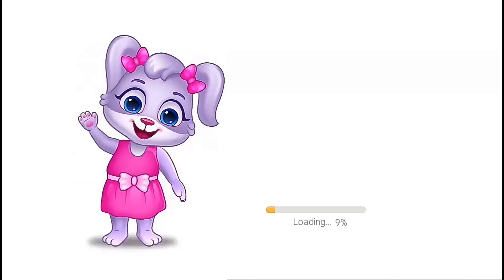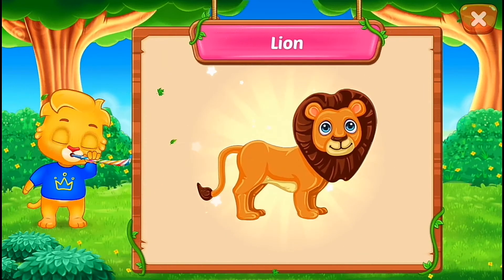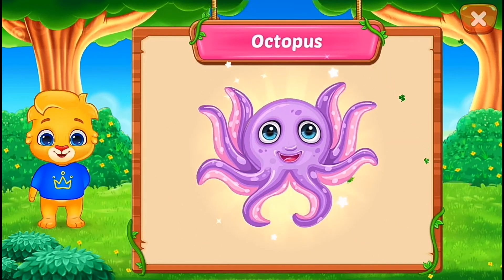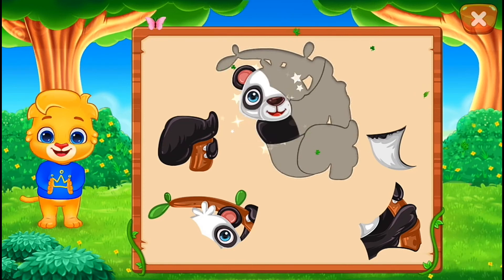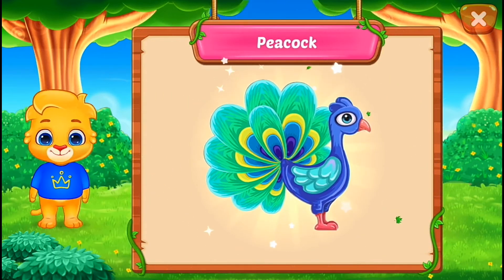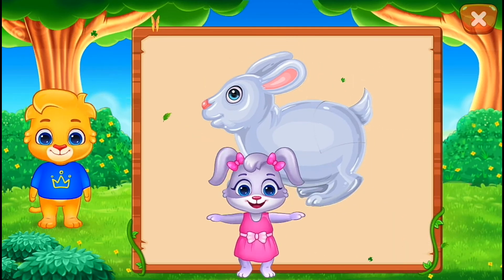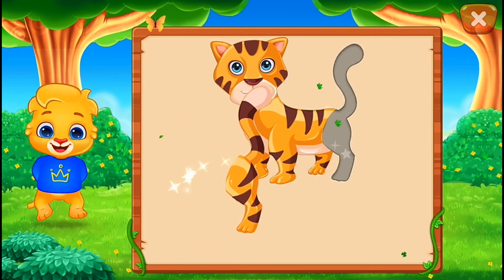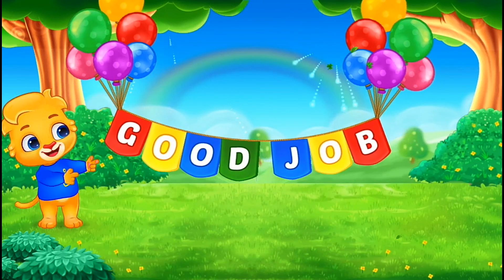Puzzle Kids - Animals Shapes and Jigsaw Puzzles EP - 3 Full HD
Game updated 14th July 2021

What’s the best way to build your child’s logic skills and help them recognize shapes and patterns? By playing the colorful and completely free educational app Puzzle Kids - Jigsaw Puzzles

Puzzle Kids takes learning seriously with a selection of drag and drop object puzzles designed especially for children. Each mini-game challenges your child to locate and manipulate shapes, solve jigsaw puzzles, and recognize how shapes fit into a larger picture, all with a colorful and easy to use interface that’s perfect for tiny hands. Any toddler, kindergartener or preschooler can have fun with Puzzle Kids, and they can even collect sticker and toy rewards for completing the games!

Puzzle Kids is completely free from third party ads and in-app purchases. It‘s a free, full featured download that‘s ready to entertain and educate your kids!

Puzzle Kids - Jigsaw Puzzles includes the following games:

1. Shape Matching – Objects appear on the screen along with empty outlines just above. Children can drag the objects onto the outlines to make matches and complete the puzzle.

2. Object Builder – A shape is shown above with a series of pieces scattered below. Kids must match individual shapes and drag them to fit into the larger picture to reveal a fun image.

3. Guess the Object – A mystery object has appeared! Help your child guess the picture using as few clues as possible. Drag colored shapes to the outline for hints.

4. Jigsaw Puzzles – Arrange more complex shapes to complete a larger image. Several jigsaw options are available to parents to help customize the number of pieces and difficulty of the puzzles.

Features:
- Challenge problem solving and logic skills with four unique mini-games
- Colorful interface to help kids manipulate on-screen objects
- Helps improve concentration and cognitive skills
- Earn stickers and toys as rewards
- Completely free to download with no third party ads or in-app purchases!

Puzzle Kids - Jigsaw Puzzles is designed for kids and parents to have fun together. It‘s a clever and colorful learning experience the entire family will enjoy, and best of all, it‘s free!